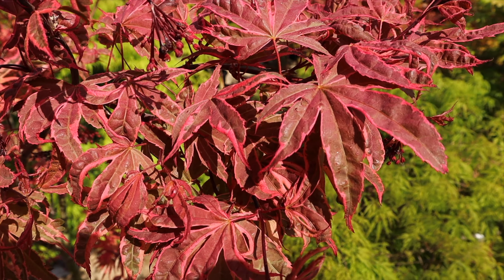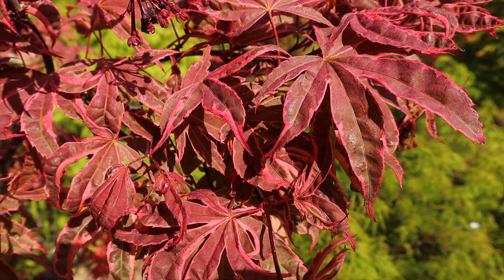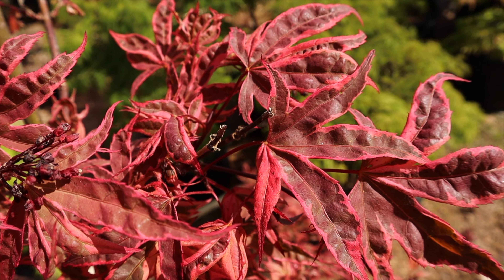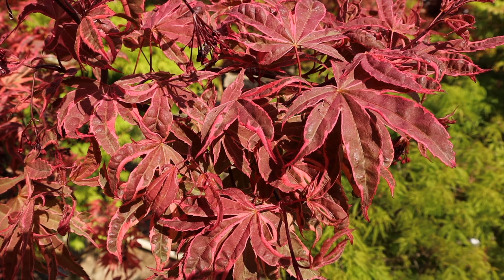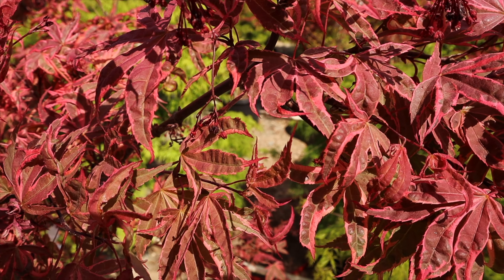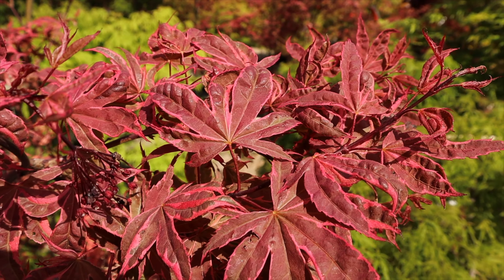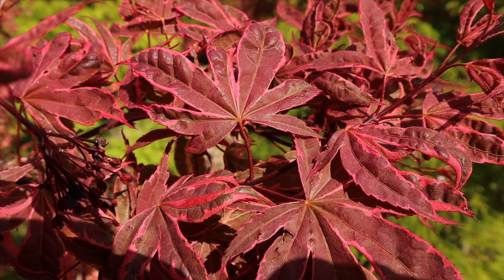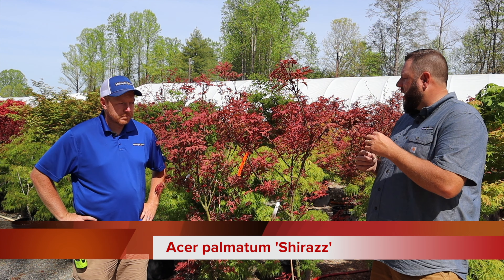Acer palmatum Shirazz ™ ~ MrMaple Clips 🍁